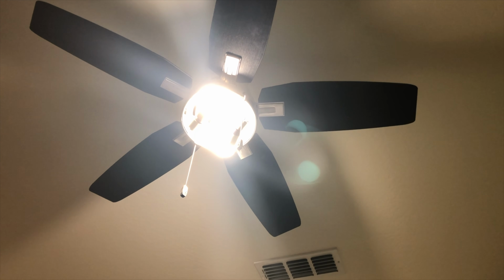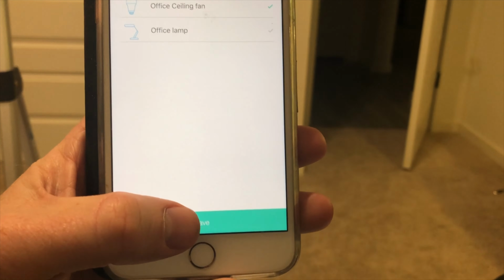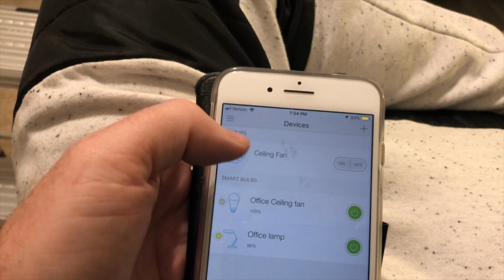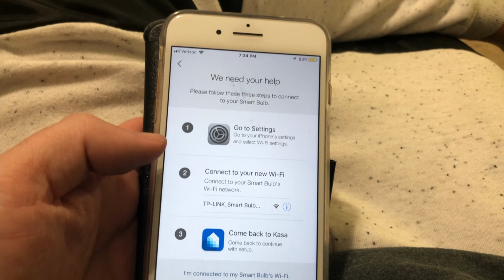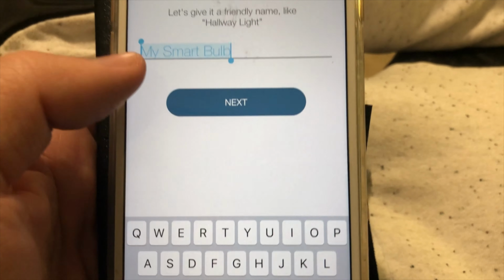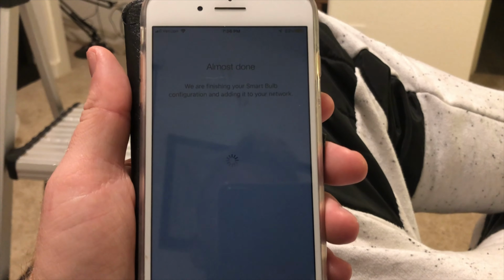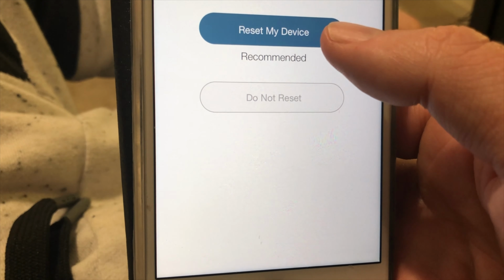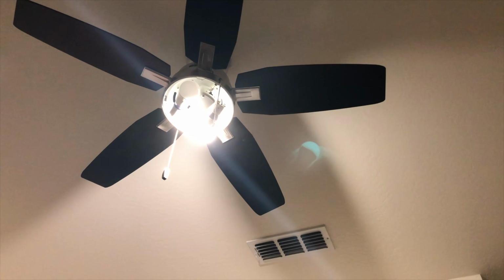TP-Link Office Lights Using Google Home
This is a video on a setup and installation using Google Home and the TP-Link colored lights and Smart plug in my office. Overall I found the set up and integration to be very straight forward. And making my office have smart lighting was pretty simple. The smart plug controls my salt lamp.